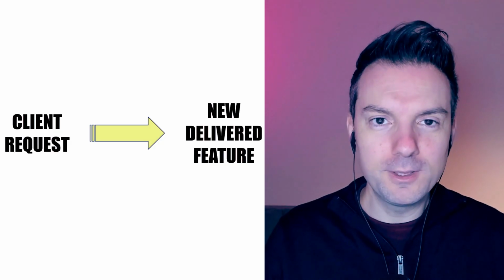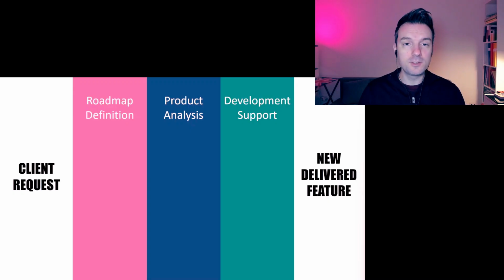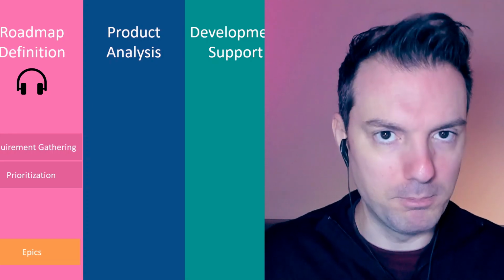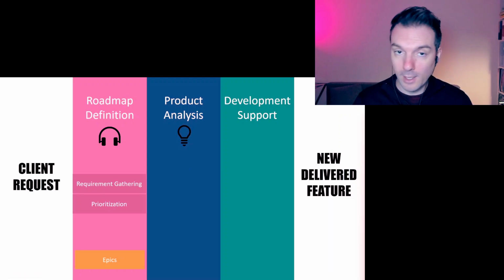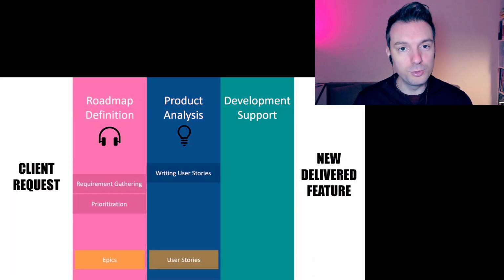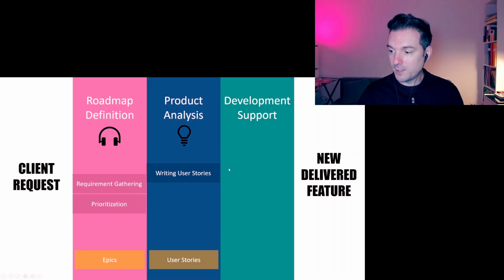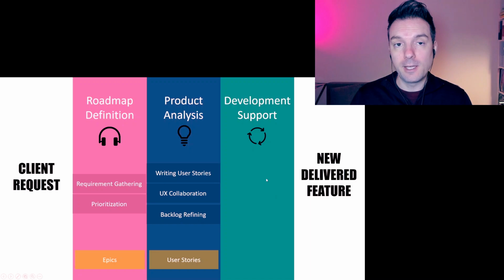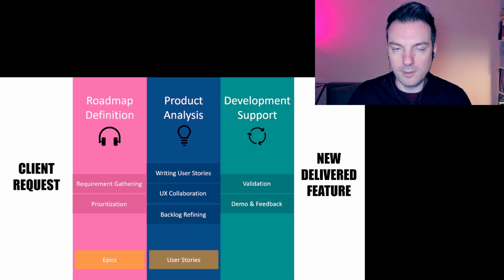My first year as tech product owner of a cloud platform: here what I do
Curious about what a Product Owner really does?
In this video, I’ll share my journey as a Technical Product Owner after a year of experience and explain the three key activities that define this role: roadmap definition, product analysis, and development support. Discover how these activities bridge the gap between customer needs and successful product delivery. Whether you’re an aspiring PO or simply interested in understanding this key role, this video will provide insights, practical tips, and a fresh perspective on the impact of a Product Owner in the software development lifecycle.